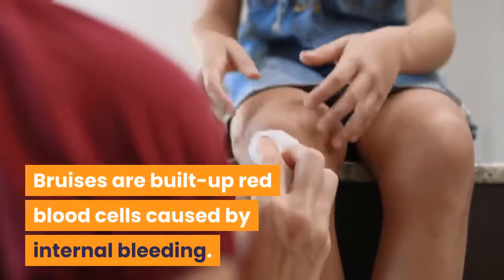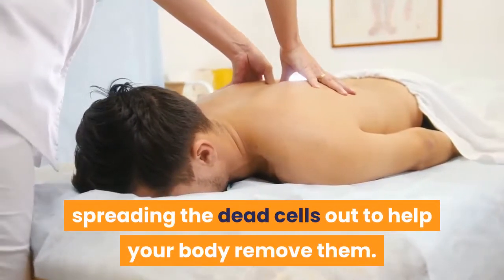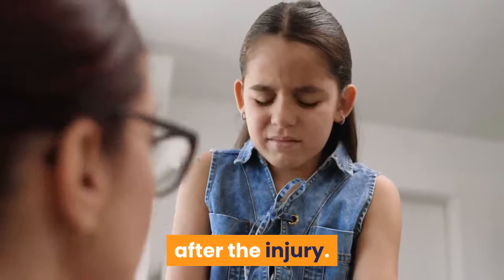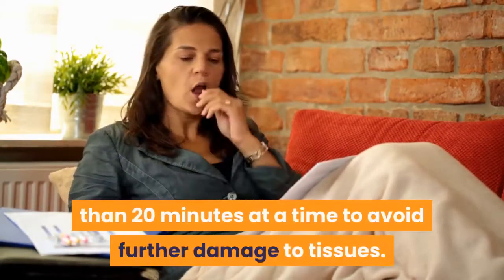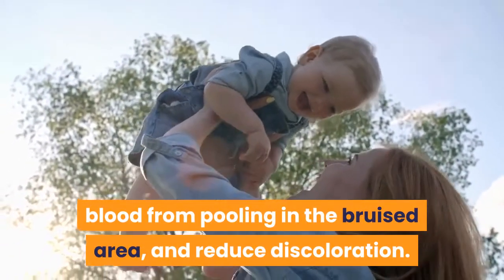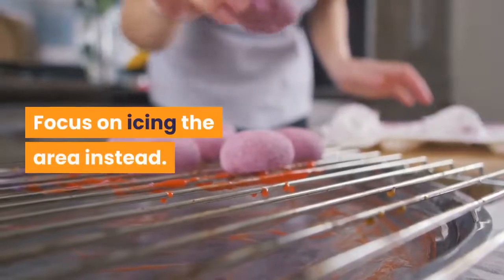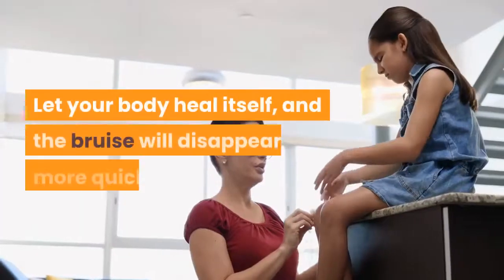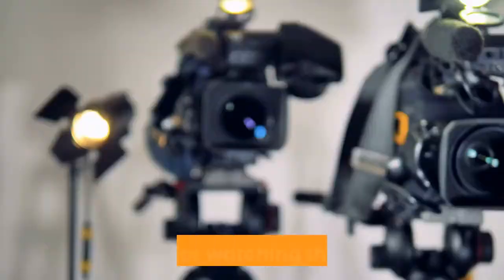How to Get Rid of Bruises Fast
This video is about How to Get Rid of Bruises Fast.
Black and blue marks are often associated with bruises. A bruise, or contusion, appears on the skin due to trauma. Examples of trauma are a cut or a blow to an area of the body. The injury causes tiny blood vessels called capillaries to burst. Blood gets trapped below the skin’s surface, which causes a bruise.

Bruises can occur at any age. Some bruises appear with very little pain, and you might not notice them. While bruises are common, it’s important to know your treatment options and whether your condition warrants emergency medical attention.